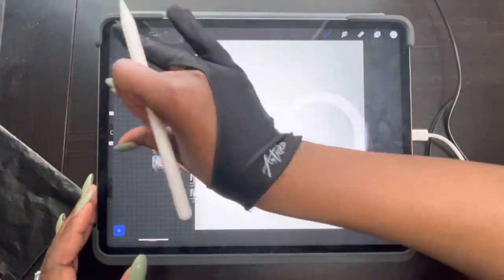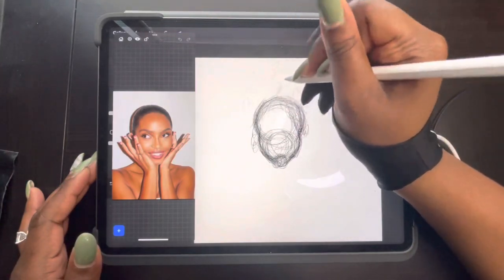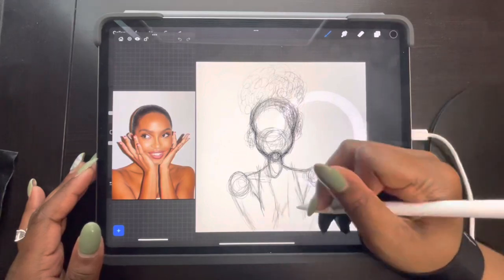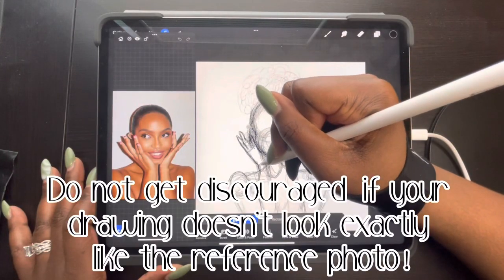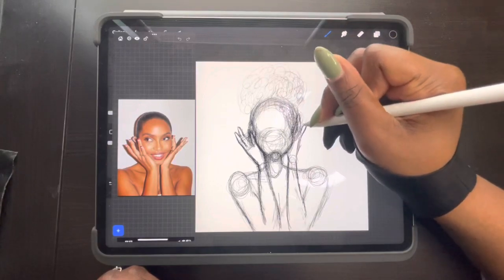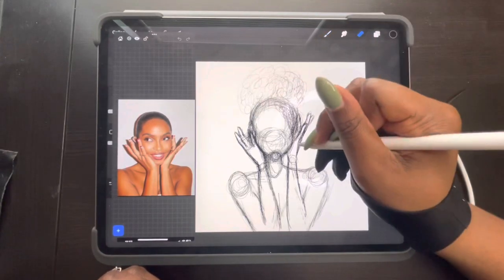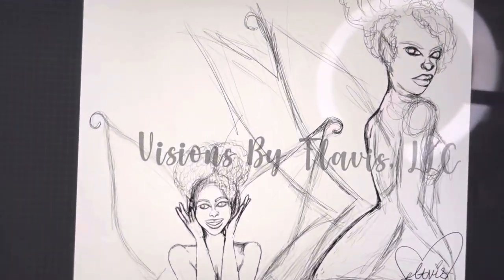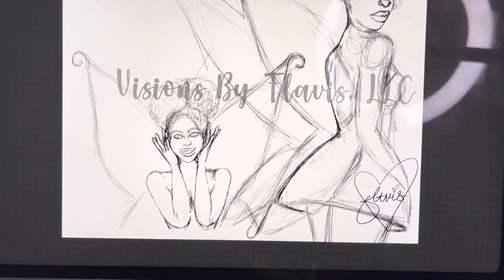Procreate, Chat & Chill With Me: Drawing Yara Shahidi As Tinker Bell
Hey Y’all! I’m back with another installment for the “Procreate, Chat, & Chill With Me!” series!Here I am showing you the process of me creating the sketch for the Black Tinker Bell, who is played by the ever so talented and so beautiful Miss Yara Shahidi. I am so happy with how the final sketch came out, and I cannot wait to add the final outline and color! Be sure to let me know what y’all think in the comments! I am also thinking of doing a combined piece with the Little Mermaid (Halle Bailey) and Tinker Bell (Yara Shahidi). As always, thank y’all so much for following me on this artistic journey of mine! I appreciate y’all so much!

— Facebook: Visions By Flavis, LLC

Keep in mind that all of the pieces that I am creating are for sale on me and my husband’s All pieces are available in print format as well as on t-shirts, sweatshirts, and hoodies! If you are looking for comfortable and stylish streetwear, be sure to shop with us! I promise you won’t be disappointed! Also, be sure that y’all sign up for our email newsletter so that you can be notified regarding new releases and sales on our website!